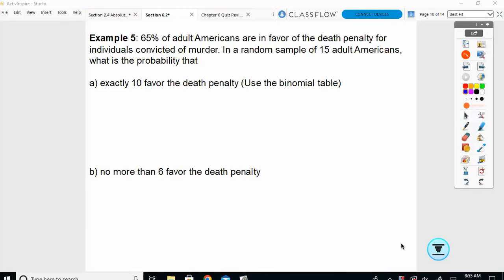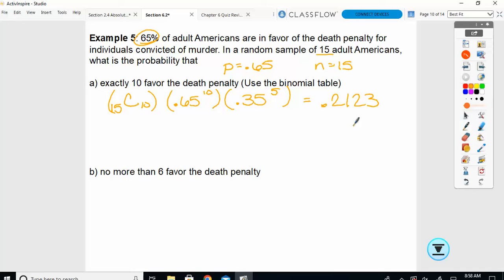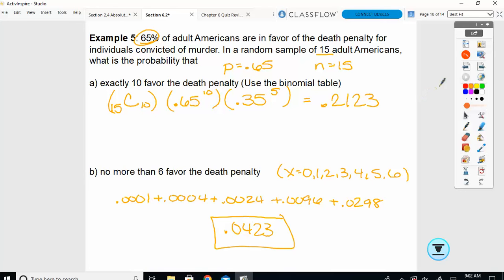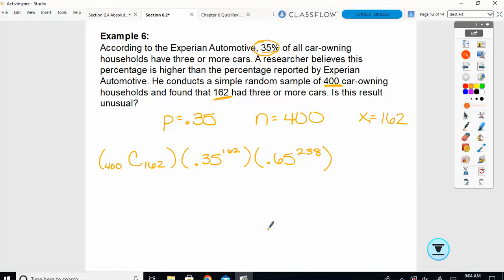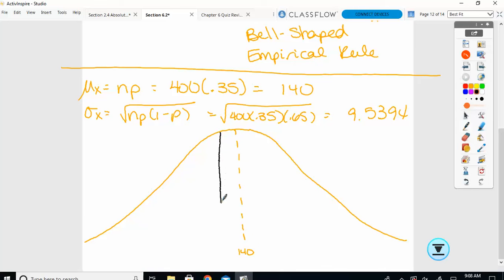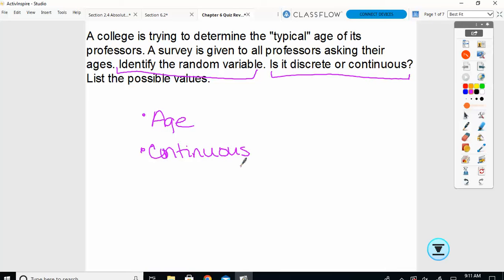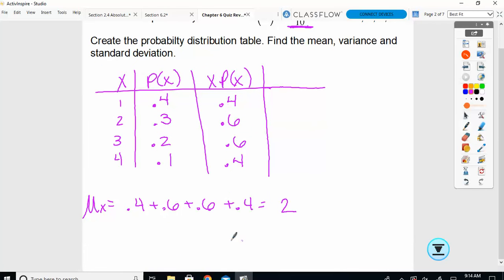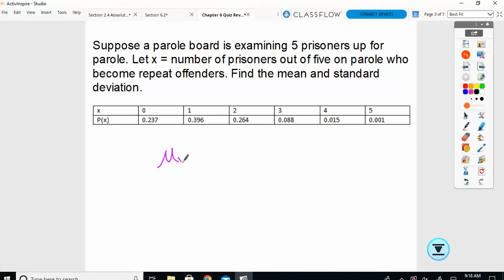Section 6 2 Oct 18